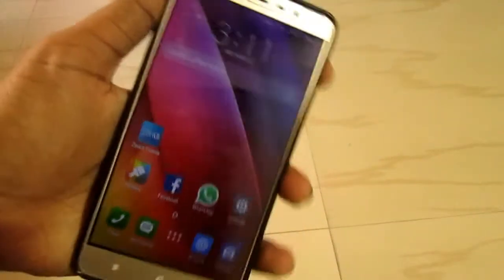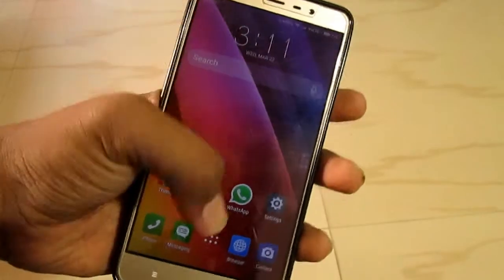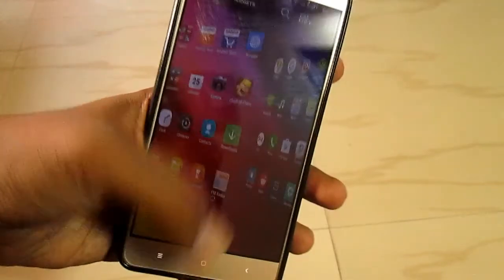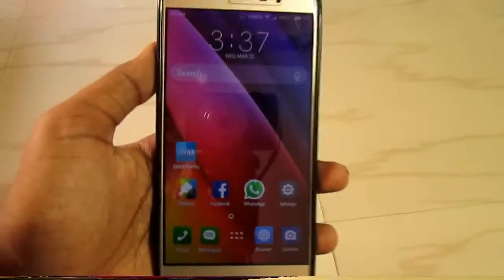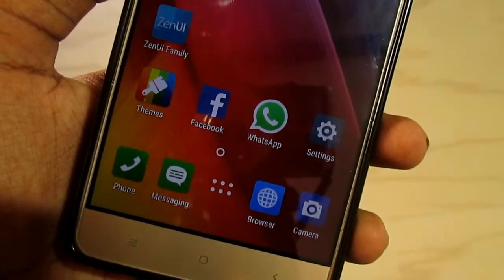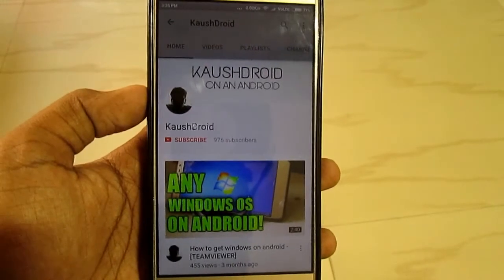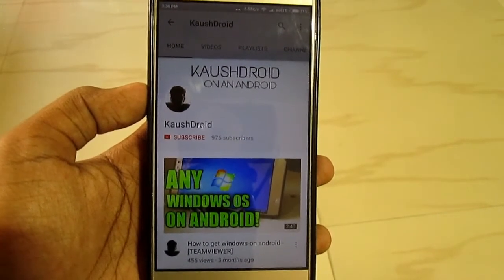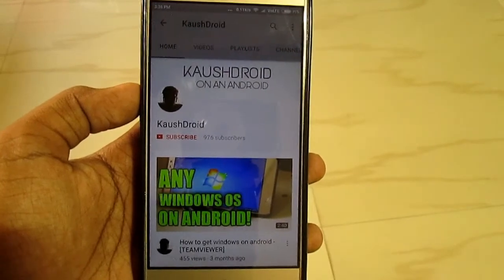How to convert any Android into an Asus Zenfone device!😎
Hi guys it's kaushdroid and in this video I have shown you that How you can convert any Android into an Asus Zenfone device.

By doing this you can enjoy a new feel of your device And also get to experience the Asus Zenfone Android UI.

NOTE:- YOU CAN ALSO DOWNLOAD "ZEN UI SERVICES" APP TO GET ADDITIONAL FEATURES LIKE SYNCING GALLERY, FILE MANAGER FROM YOUR CLOUD STORE. BUT IT'S NOT THAT IMPORTANT TO INSTALL, I ALSO HAVEN'T INSTALLED IT.

 ZEN UI SERVICES :-

AND AS ALWAYS DO A KAUSHDROID ON AN ANDROID😎😎👍